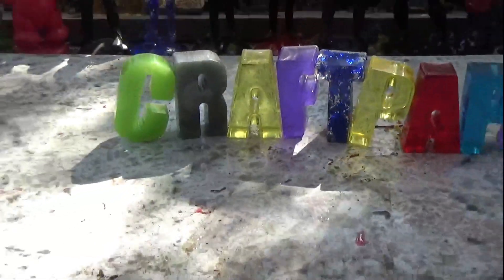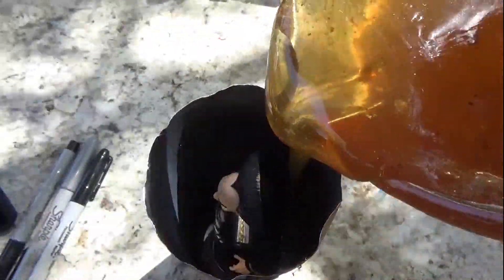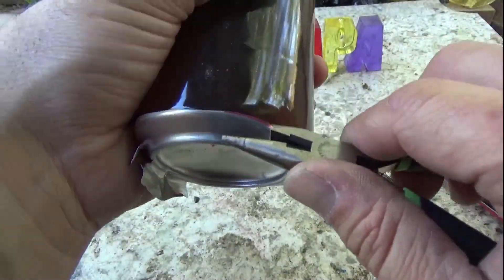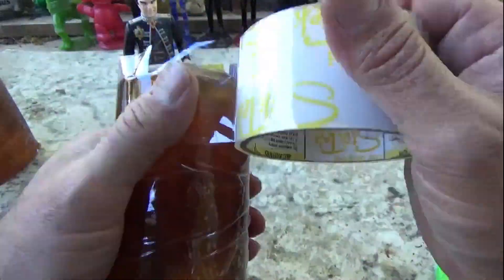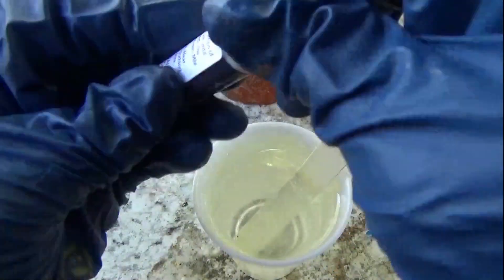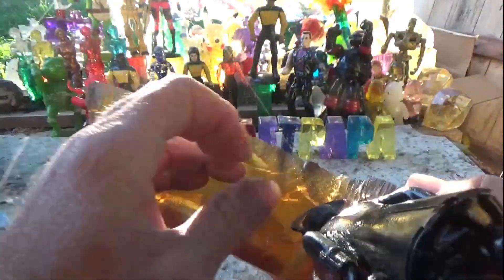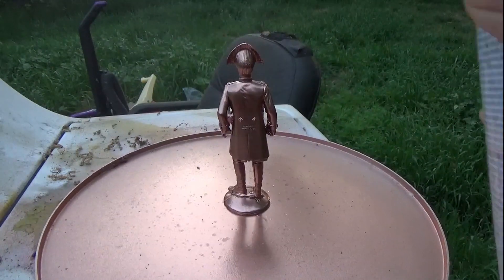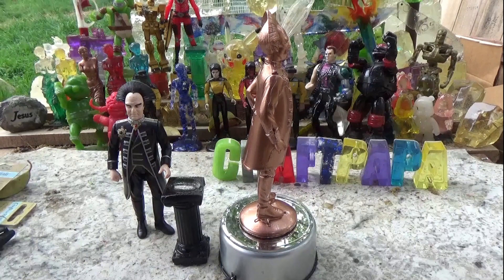The Londo Malari Statue Resin and ComposiMold (Craft Papa 057)